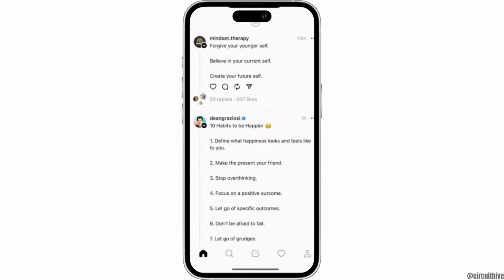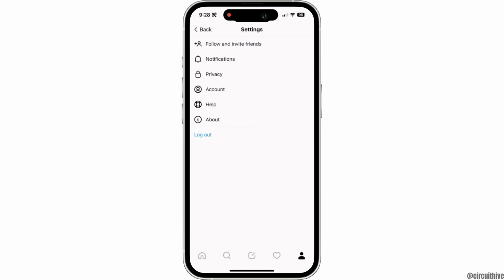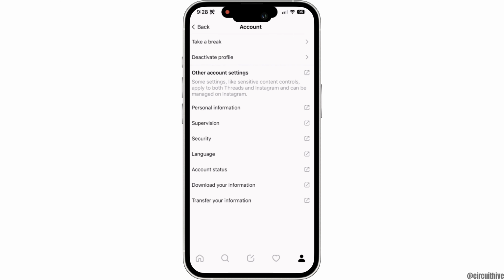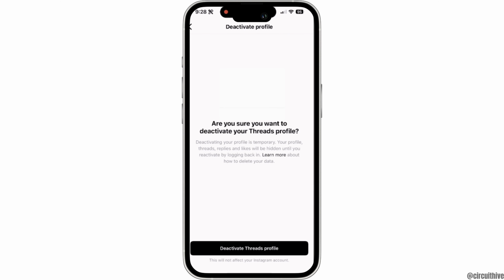How to Deactivate Threads Account | Delete Threads Account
How to Deactivate Threads Account Permanently | Delete Threads Account 2024

Want to deactivate or delete your Threads account in 2024? This guide provides step-by-step instructions to help you deactivate or delete your Threads account quickly and efficiently. Follow this detailed tutorial to manage your Threads account settings with ease.

In this tutorial:
0:00 - Introduction
0:05 - How to Deactivate Threads Account

Learn how to deactivate or delete your Threads account in 2024 using this comprehensive guide. This video covers the entire process, ensuring you can deactivate or delete your account without any hassle.

Deactivate or delete your Threads account effortlessly by following this guide in 2024!